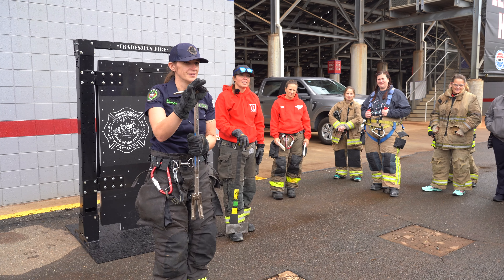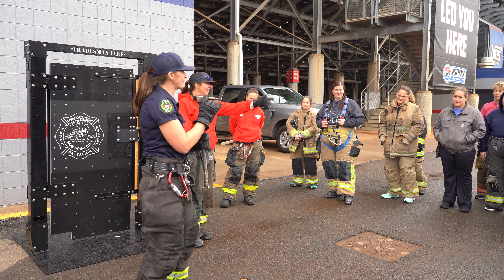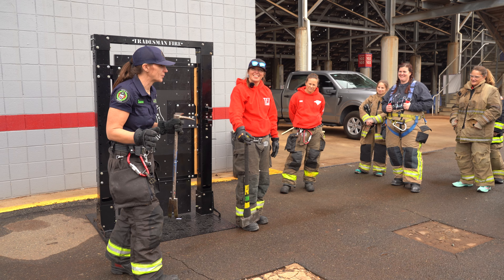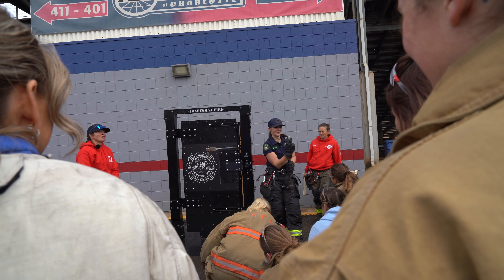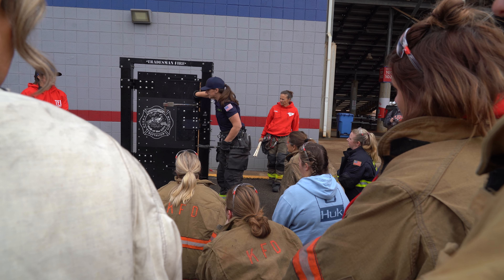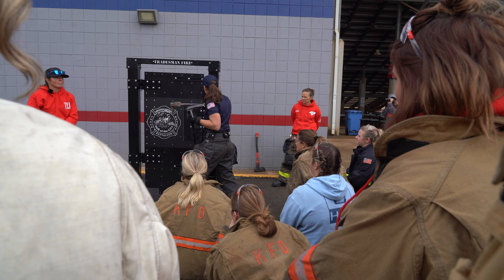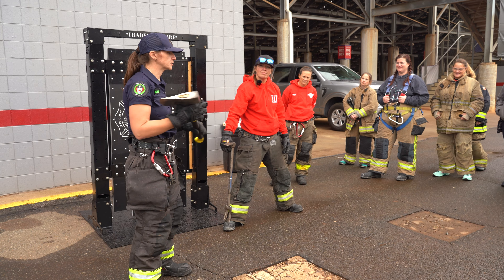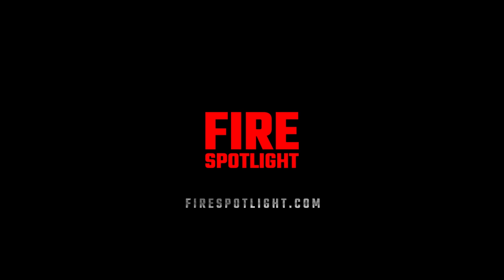Tool Training (Part 3 of 4) | Forcible Entry Married Pair Tools| Firefighter Spouse Training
In this firefighter spouse rescue training video, instructors Valerie Solano and Lauran Franklin show fire service spouses the married pair tools used in a forcible entry.

Below is the transcription:

Keep going. Move down a little bit. Move your tool down. There you go. Drive! Keep going until she says stop.

 If any of y'all sat through any of the lectures, um, a lot of them talk about languages, the lingo of the fire service. So, we're going to teach you a little bit so you can talk with your hubby’s when you get back, and they can be so impressed. We're talking about a married couple, and they're not talking about you or anybody else, they're really talking about these two items. (Laughing)

This is the fork end. Do you remember this one? The ads end. Ads A-ds. And last, but not least. Hike! Nice. Good. So, all of these are prying. And this one is for poking. Not anything to deal with a married couple part. (Laughing) You know what I'm saying?

Right here in our married couple is a crotch, is a crotch. And this is the crotch of the tool. And what I'm looking for and most of them are notched on the side is for this frame right here to be even with that crotch. So, I'm not watching the impact. The impact is, is happening there. And I know that's scary, but that's happening right there. But I'm saying strike, strike, strike totally focused on this. This is her job. And then the axe, it's pretty self-explanatory. I mean, you have the butt end that is your force in it. So, we're going to teach you the terminology of when and how to use this.